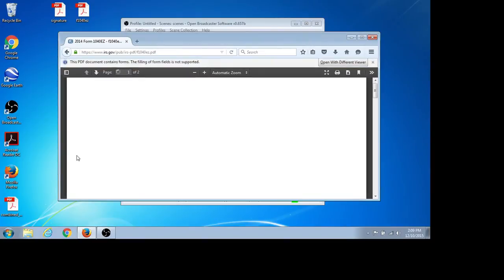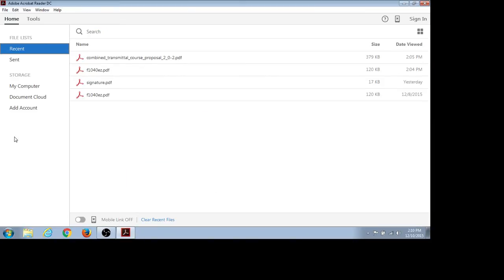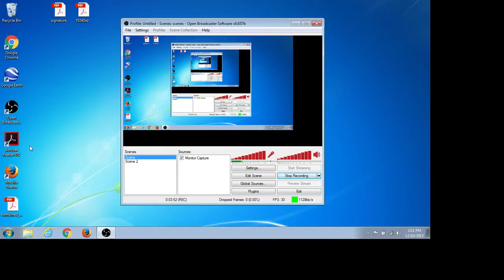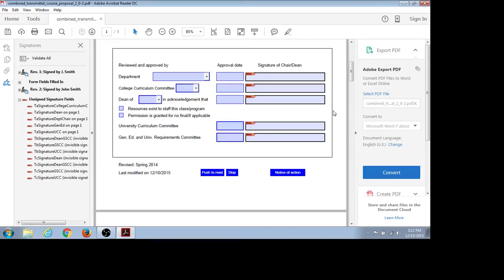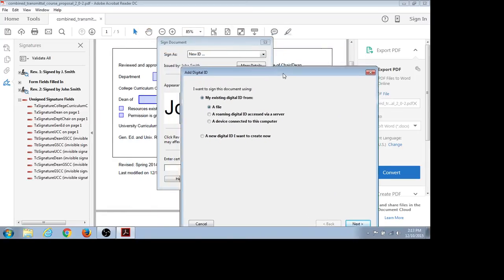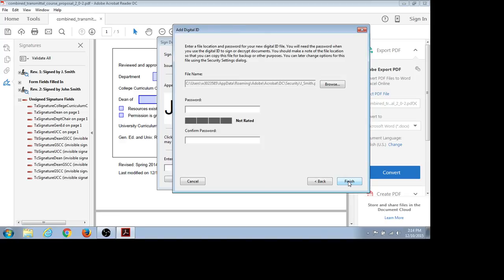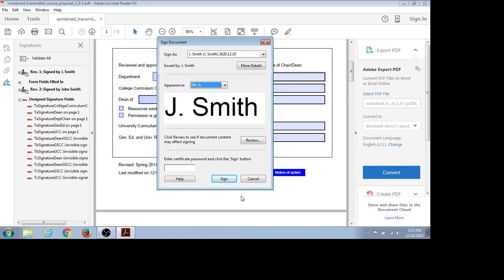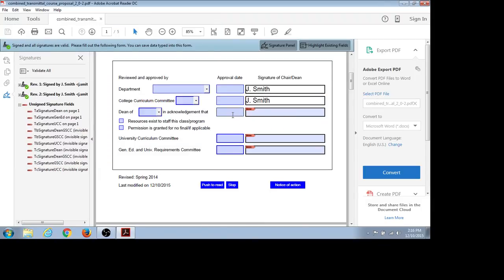Digital signature on a PC -- Part I. Set up digital signature for pdf documents in Windows.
I'm explaining how to set up your digital (electronic) signature for pdf documents on a Windows computer. This shows only your printed name. For info on how to get a hand written signature, please check out the corresponding follow up video (Part II). I've also made similar videos for Macs. I'm using Acrobat Reader DC.